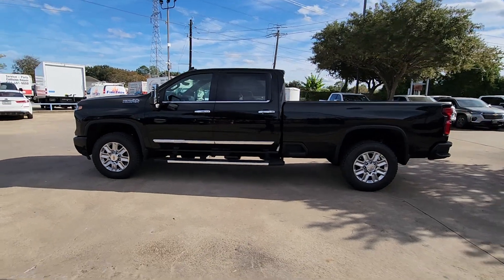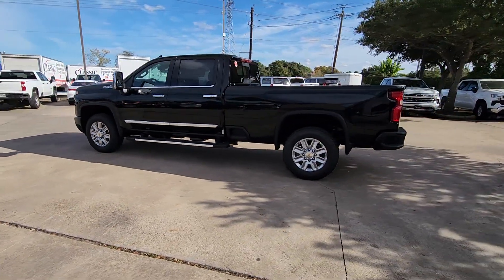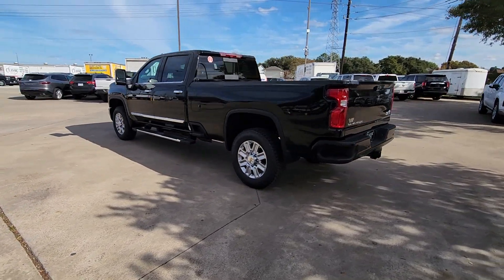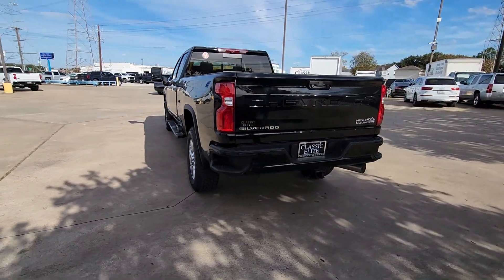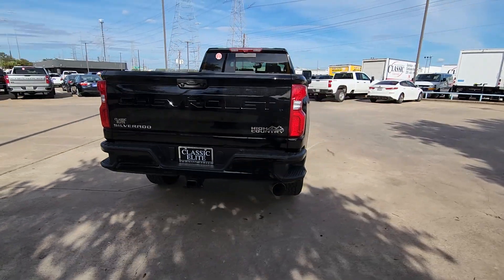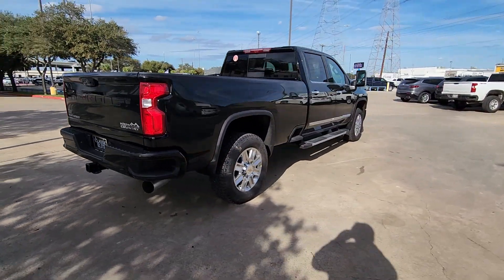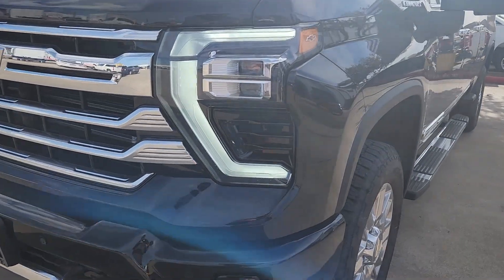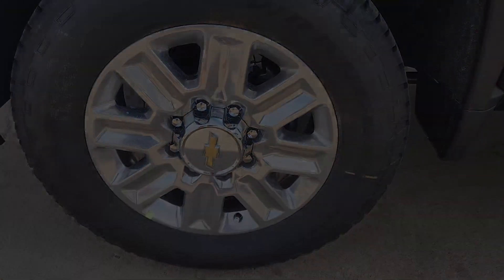2024 Chevrolet Silverado_3500HD High Country TX Sugarland, Houston, Katy, Pecan Grove, Missouri...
New 2024 Chevrolet Silverado_3500HD High Country available at Classic Elite Chevrolet Sugarland located in 13115 Southwest Fwy, Sugar Land, TX, 77478. Servicing the Sugarland, Houston, Katy, Pecan Grove, Missouri City area.

Take a moment to check out the  2024  CHEVROLET Silverado HD. Aim higher than ever in the All-new Silverado pickup, the truck that digs deep to give you more of what you want and need. The following are some of this vehicles highlighted options: Heated Steering Wheel
, Apple Carplay®/Android Auto®, Head-Up Display, Heated/Cooled Front Seats, Wireless Charging Station, Keyless Entry, Sun/Moonroof, Navigation System, Heated Driver Seat, Premium Sound System. See how refined and comfortable a bold, muscular work machine can be. Drive the All-new Silverado.